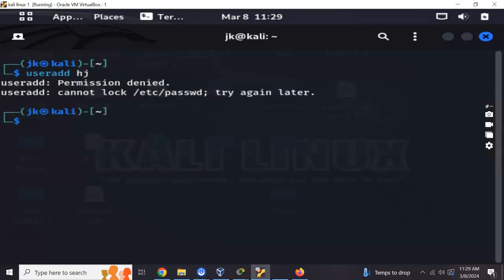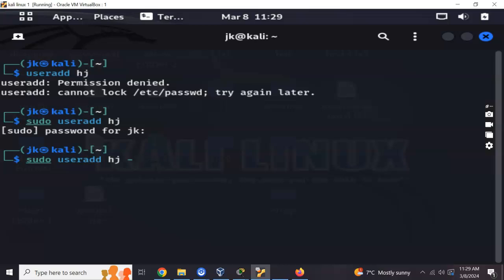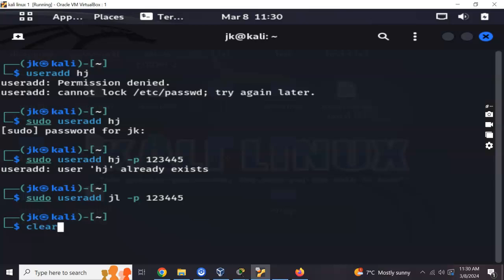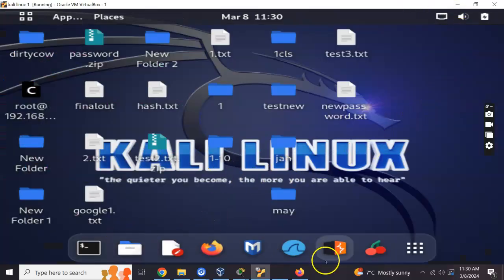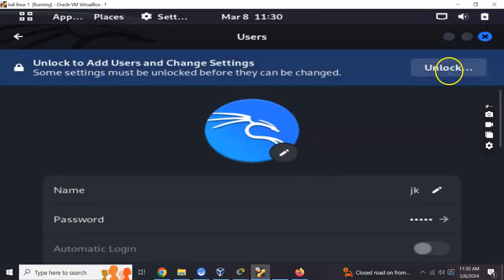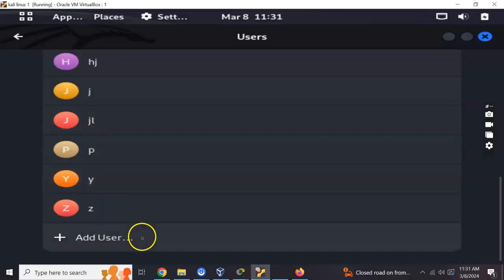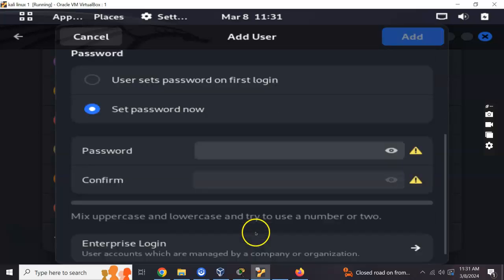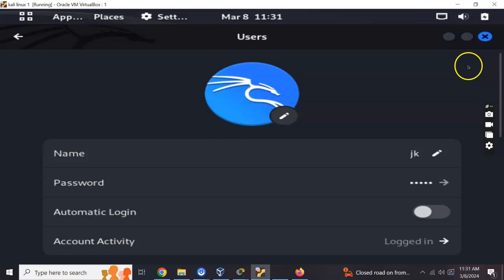kALI LINUX User add with GUI MODE